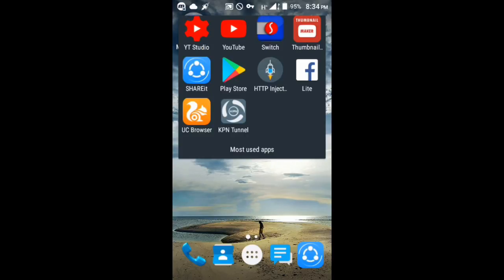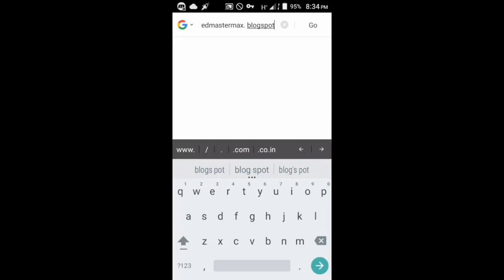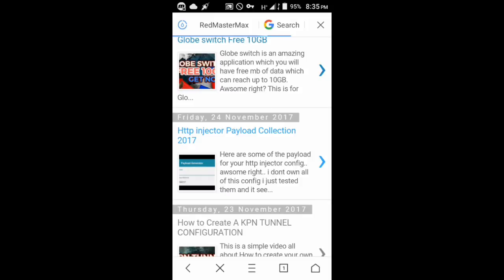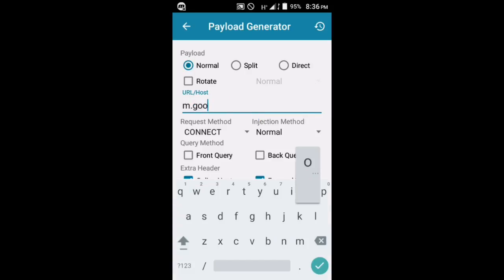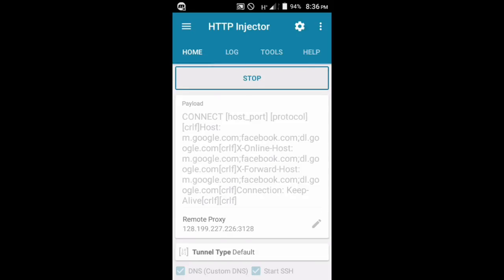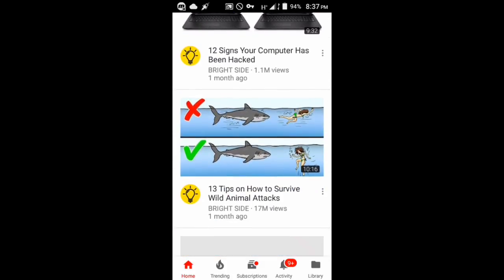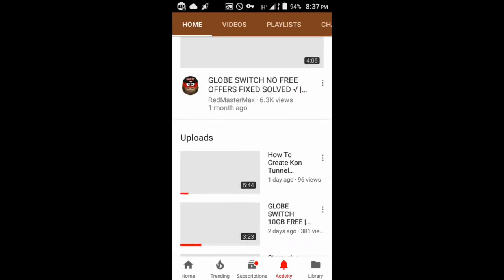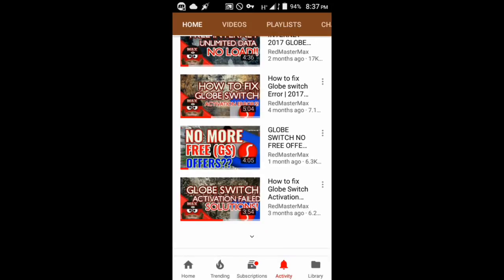Http injector payload generator collections 2017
This is http injector payloads. which you will find payloads for your http injector.. i just collected them some of them i still havent try yet because the fist once are working already ;)
Hope you will enjoy this one.

If you want to join our facebook group
feel free to go to our facevook group hehe here is the link

→ Become a MAXster: comment

- RedMasterMax ♛